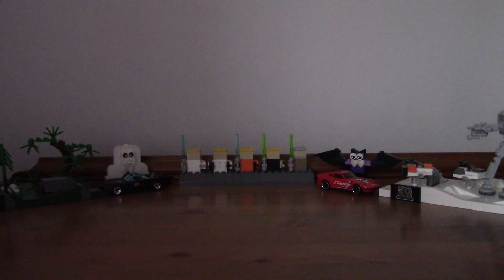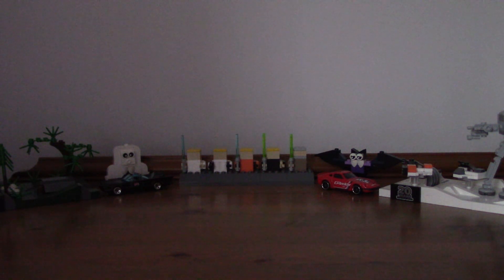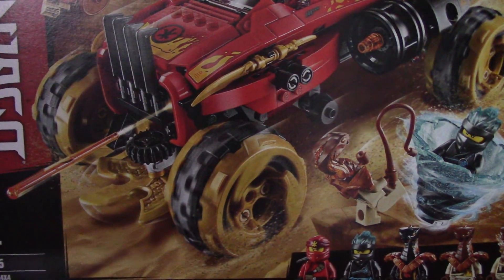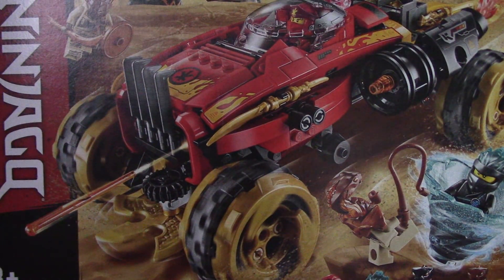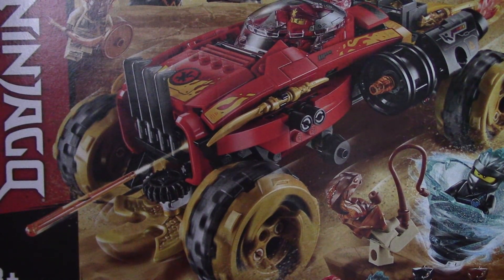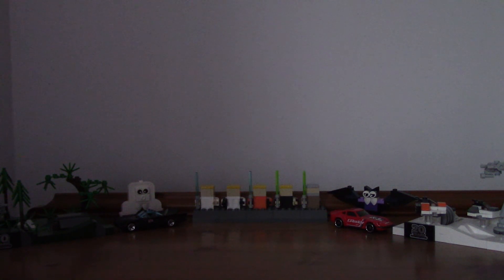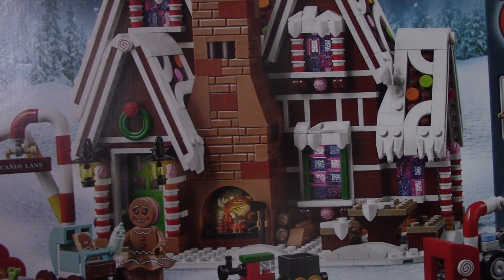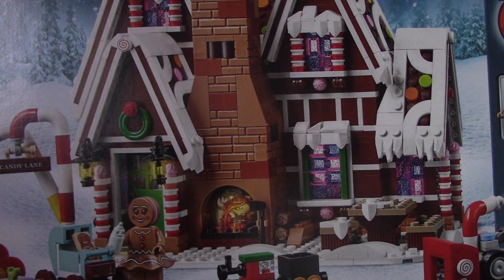Lego Haul 21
Sorry for videos being sparse but school has caused that